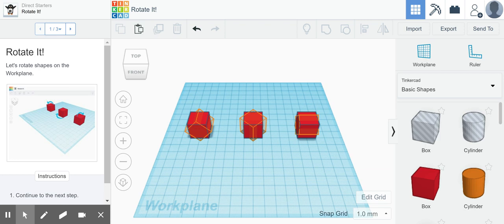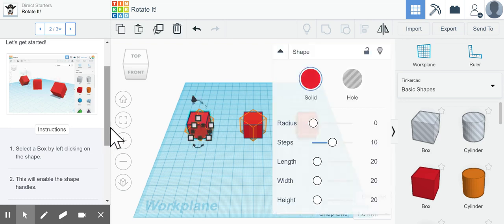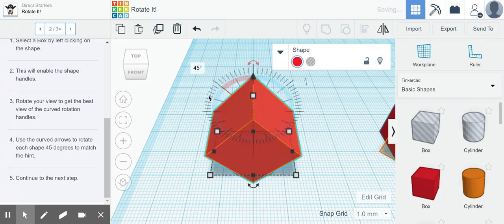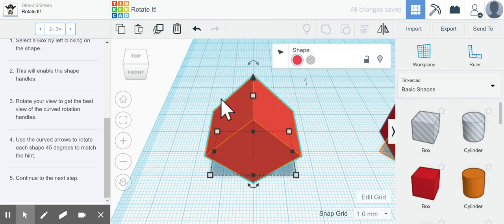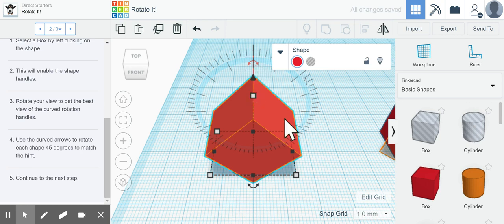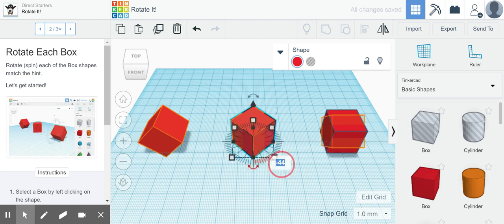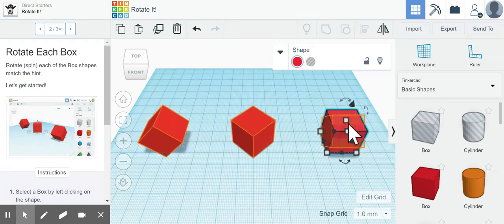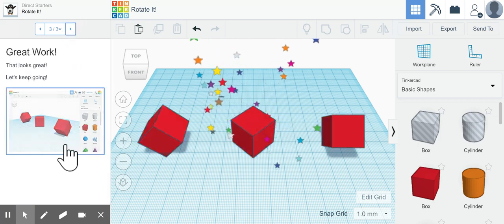How to Rotate It